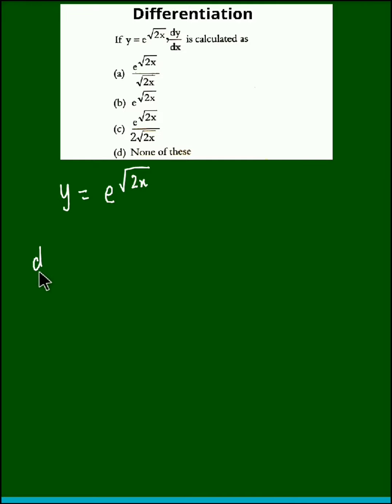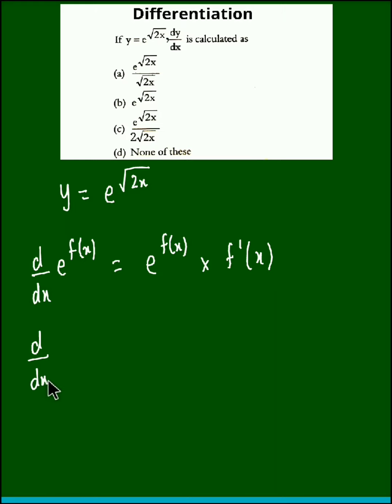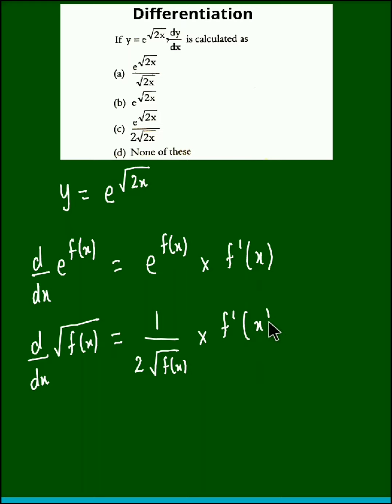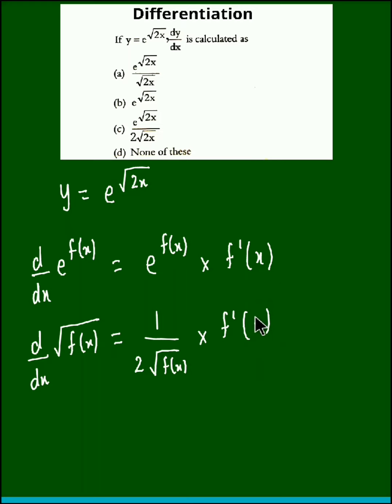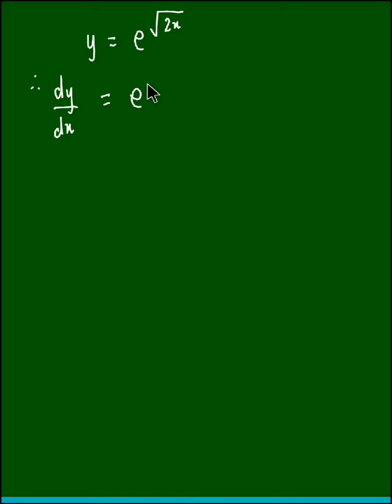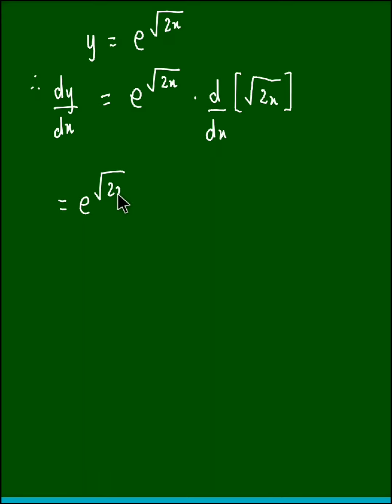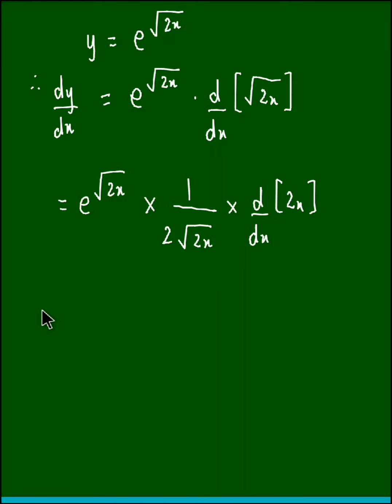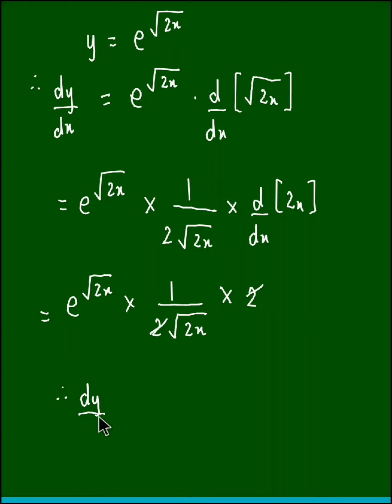Derivatives - Differentiation - Chain Rule - NCERT, CBSE, ICSE, IB, GCSE, IGCSE, ISC, CA - Example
Find the derivative of e^√2x.